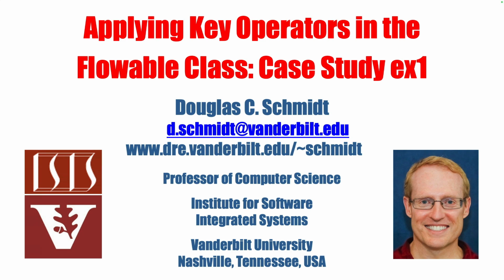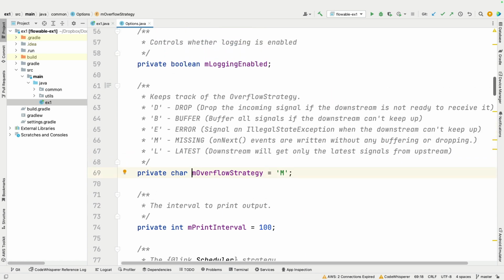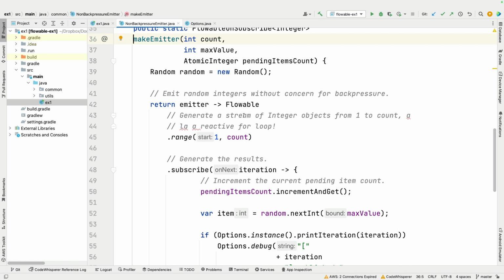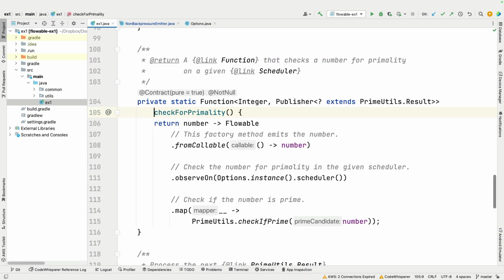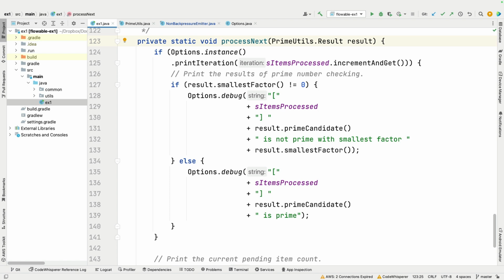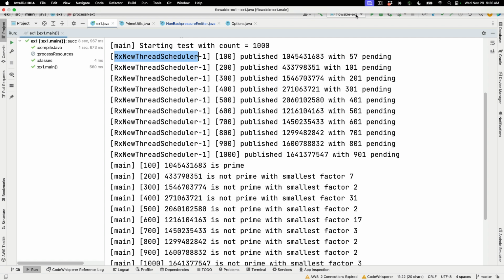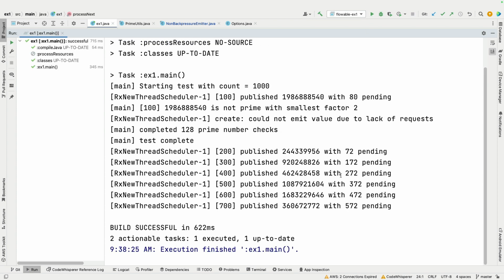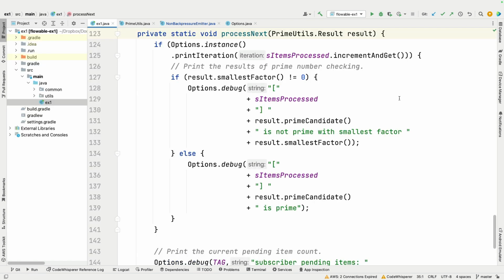Applying Key Operators in the Flowable Class: Case Study ex1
This video demonstrates the use of RxJava features in the Flowable class to explore its back pressure strategies: missing, buffer, error, latest, and drop. This case study involves two threads: one publishing random integers and the other checking these integers for primality. The test program sets up different overflow strategies, denoted by single letters, and observes their impact on the program output. Key components include Java AtomicInteger objects for tracking statistics, an emitter for publishing integers, and different strategies for handling data overflow. The test results highlight how each back pressure strategy affects the processing and output of the program, providing insights into the behavior of different back pressure techniques in a concurrent programming context.